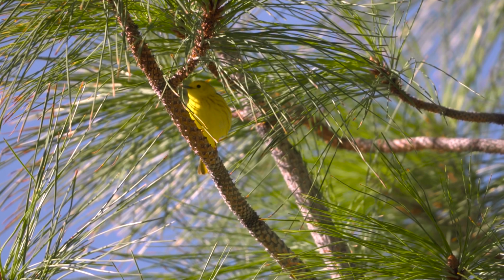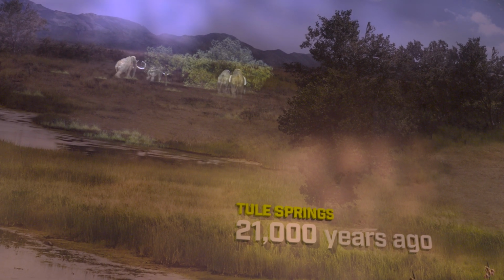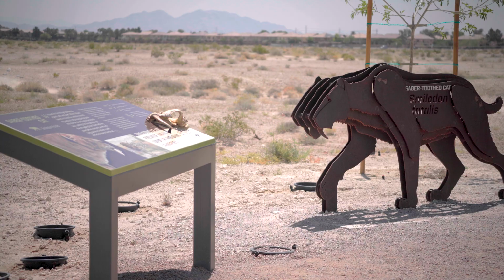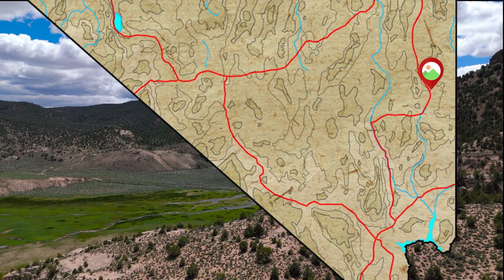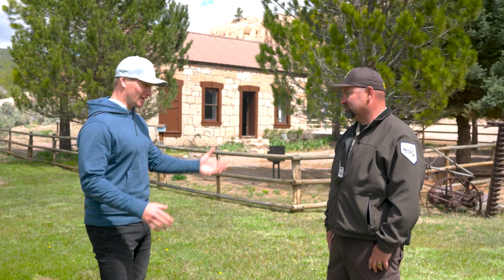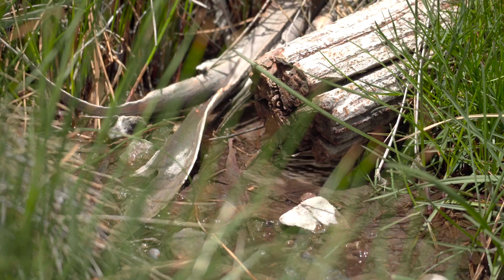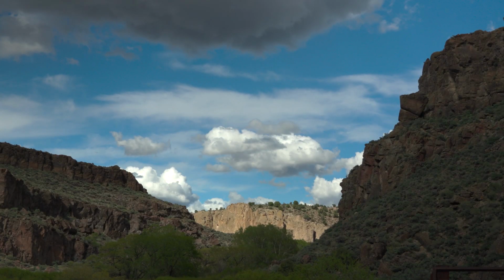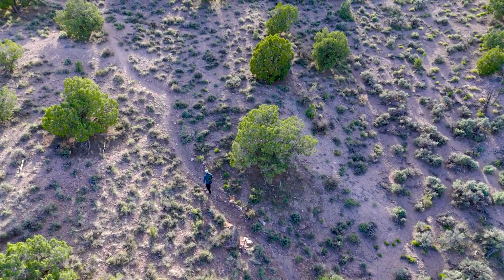Discovering Megafauna and Mountain Trails in Nevada's State Parks | Outdoor Nevada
Join host Connor Fields as he explores three of Nevada’s most unforgettable state parks. From ancient fossils in the heart of Las Vegas to stunning desert hikes in Pioche, this episode of Outdoor Nevada brings you face-to-face with the state’s rich prehistoric past and rugged natural beauty. First, discover Ice Age Fossils State Park, where mammoths, giant sloths, and camels once roamed. Then head to Spring Valley State Park for a look inside an 1870s volcanic stone cabin and a hike through the stunning Stone Cabin Loop. Finally, trek the Ash Canyon Trail at Echo Canyon State Park and catch a spectacular desert sunset over the reservoir.